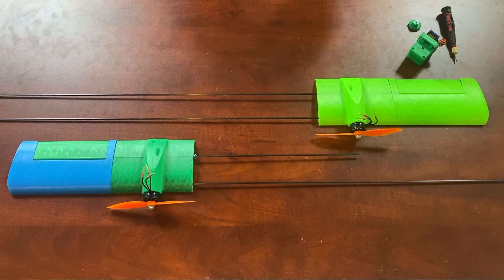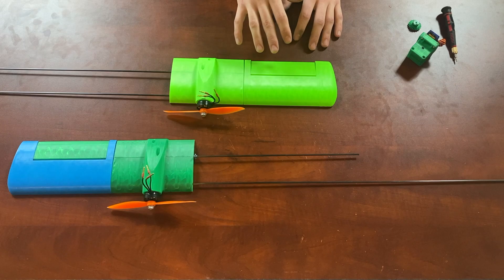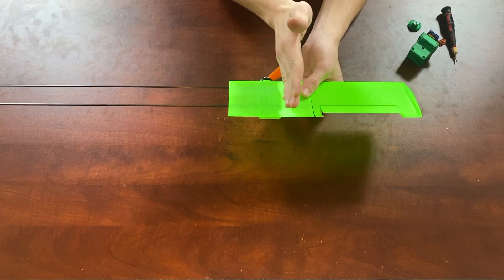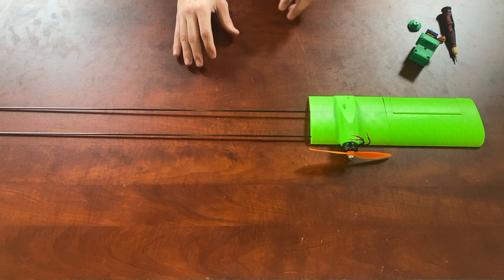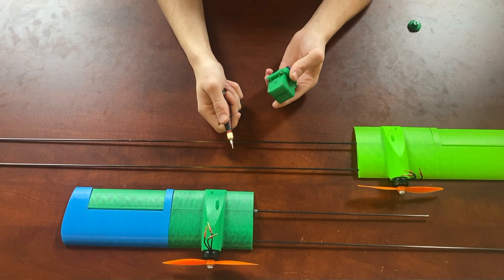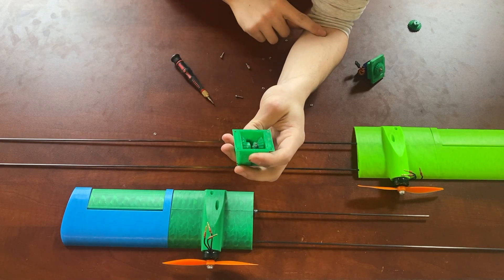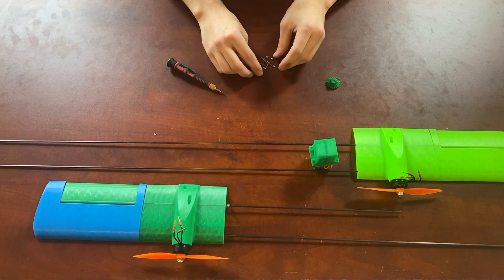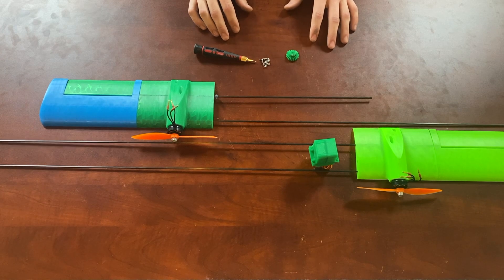3D Printed Airplane Wing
Hello everyone! In this video, I show off and discuss my design of a 3D-printed airplane wing. This wing was an experiment on an idea I had for a better way to design an airplane wing. My idea deviates from the traditional method RC airplane wings are built. My design allows the wing to be lighter and more streamlined. This means the airplane will fly for longer, be faster, and will be more nimble. I also designed a bevel gearbox to actuate the control surfaces. The bevel is 87-degrees so the wings have a 3-degree dihedral. I designed all of the parts in Fusion 360 and acquired the carbon fiber rods from McMaster Carr.